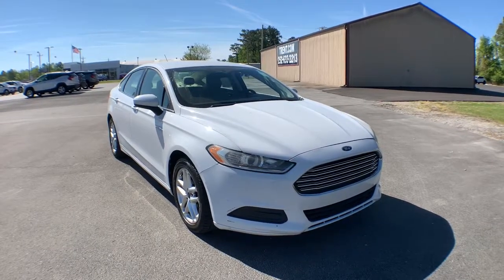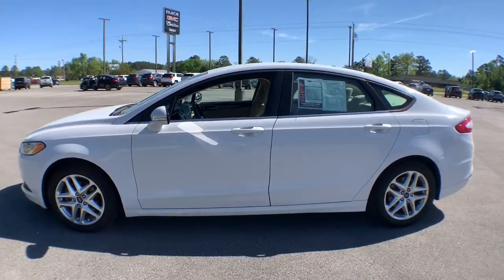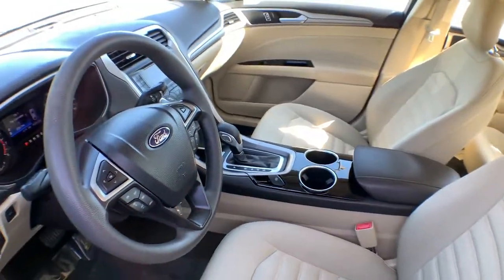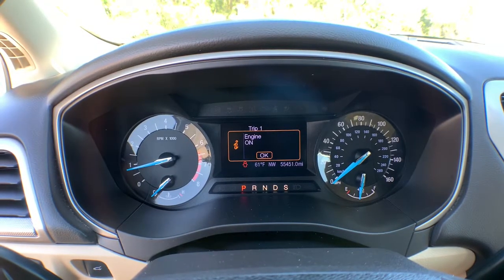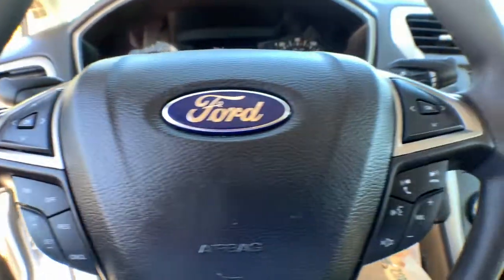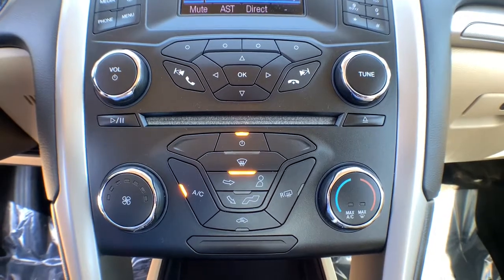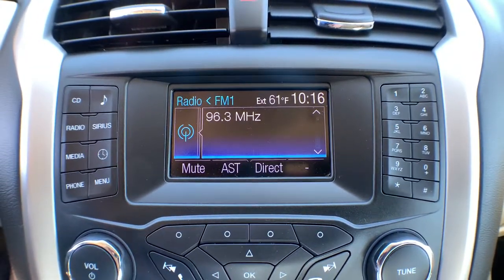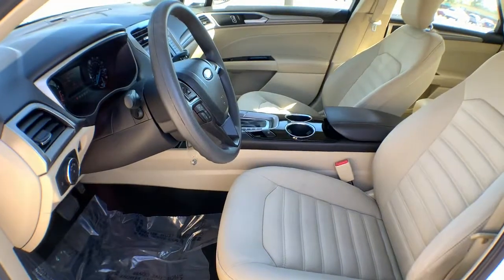2013 Ford Fusion Jacksonville, Greenville, New Port, Morehead City, Wilmington, NC P9978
White Used 2013 Ford Fusion available in New Bern, North Carolina at Trent Cadillac Buick GMC. Servicing the Jacksonville, Greenville, New Port, Morehead City, Wilmington, NC area.

Calling all enthusiasts for this sleek and powerful 2013 Ford Fusion SE. Enjoy silky smooth shifting from the Automatic transmission paired with this precision tuned Gas I4 2.5L/152 engine. With an incredible amount of torque, this vehicle needs a serious driver! It comes equipped with these options: Tire pressure monitoring system, Tilt/telescopic steering wheel, SYNC voice activated communications & entertainment system -inc: Bluetooth capability, steering wheel audio controls, USB port, audio input jack, 911 assist, vehicle health report, Applink *Additional SYNC services available w/annual subscription fee*, Sunvisors w/illuminated vanity mirrors, Steering wheel-mounted audio & cruise controls, Solar tinted glass, SIRIUS satellite radio w/6-month pre-paid subscription *Service N/A in AK or HI*, Side-impact air bags, Selt belt pretensioners, and SecuriLock passive anti-theft system. Cruise for miles in this spirited and fun-loving Ford Fusion. Come in for a quick visit at Trent Buick GMC, 1707 Highway 70 East, New Bern, NC 28560 to claim your Ford Fusion!